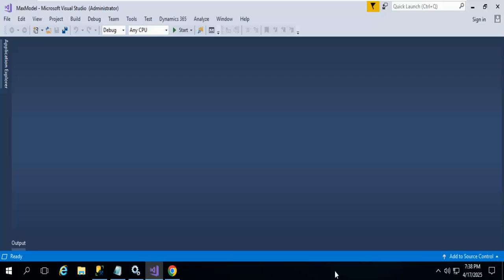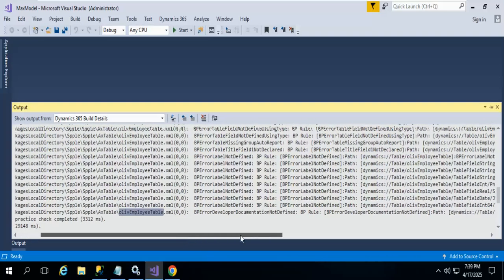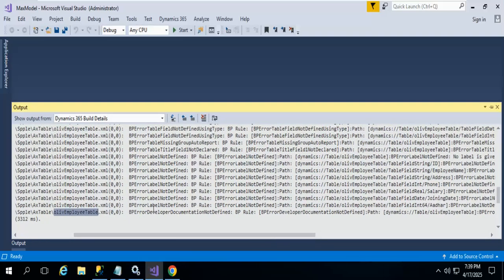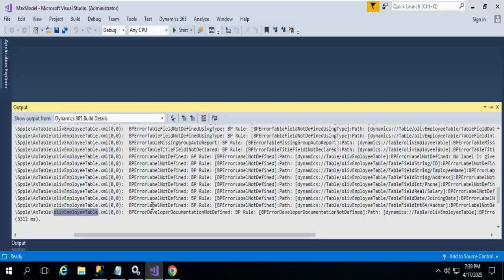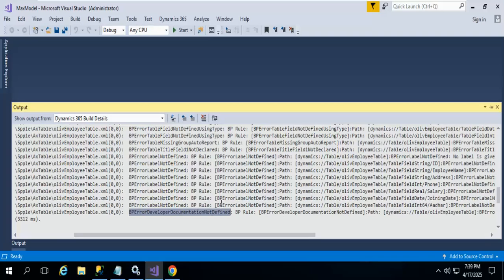Frequently asked Interview questions in D365F&O | Training/Placement ping on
In this video you will be able to learn Frequently asked Interview questions in D365F&O